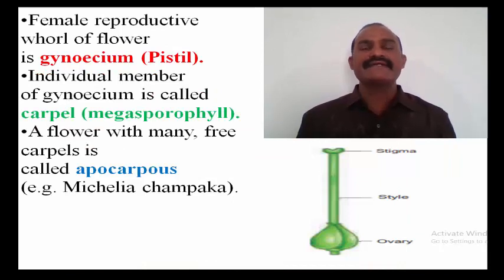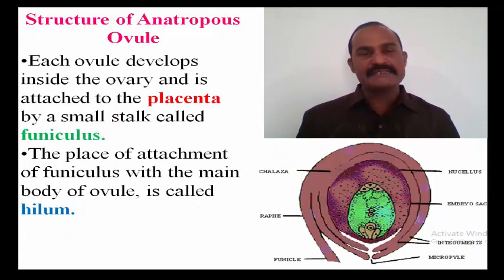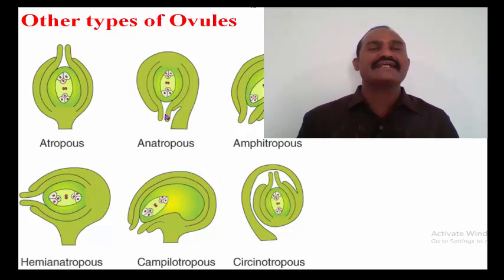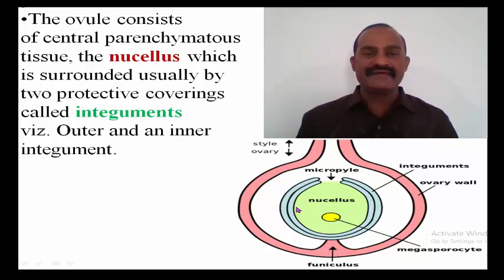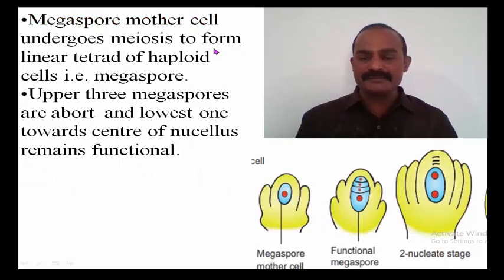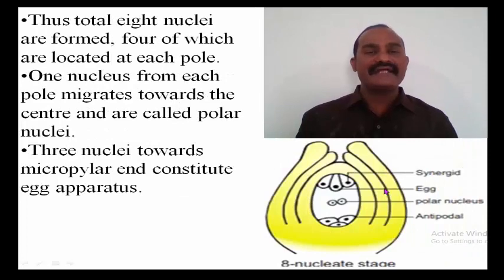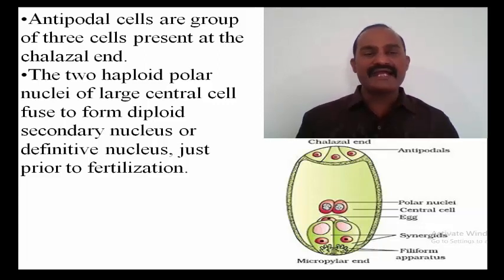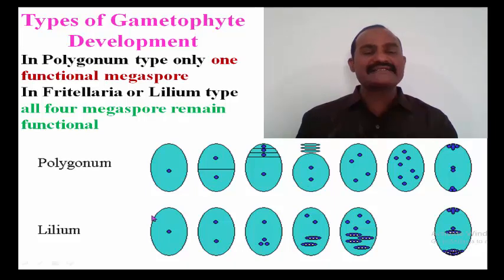Female Gametophyte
Sexual reproduction in Angiosperms @Anand Joshi